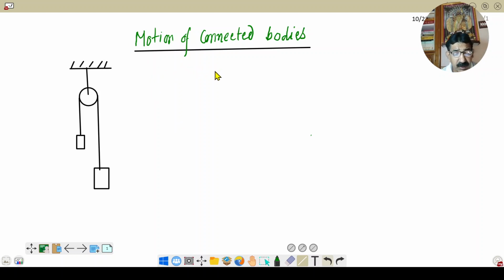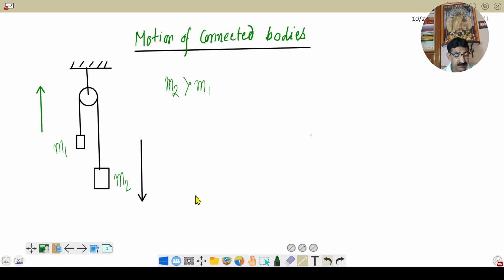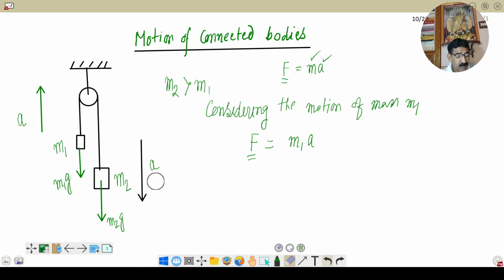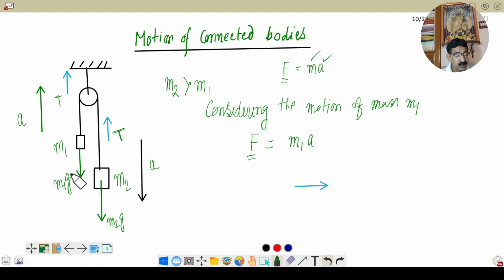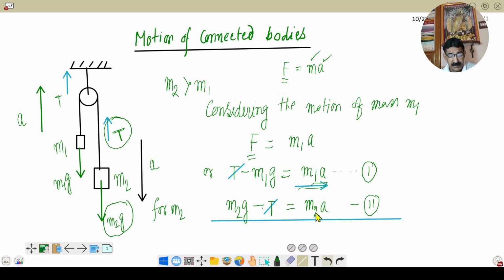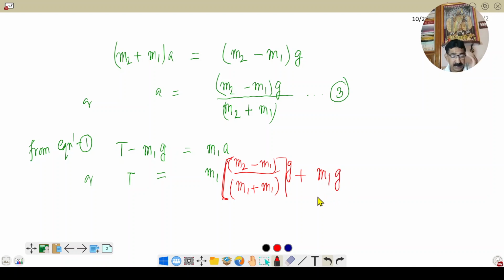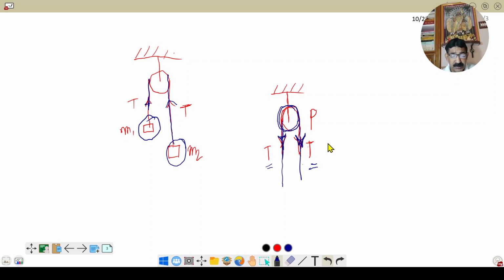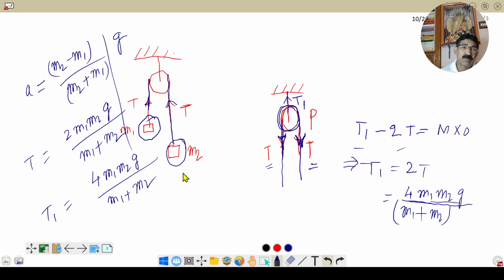MOTION OF CONNECTED BODIES -----CLASS 11